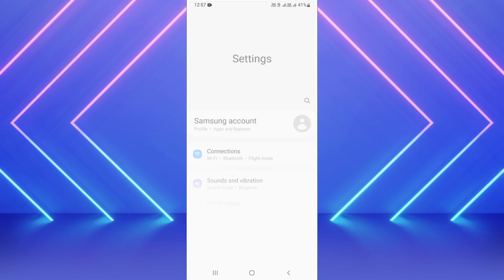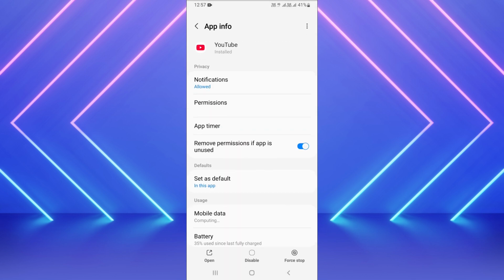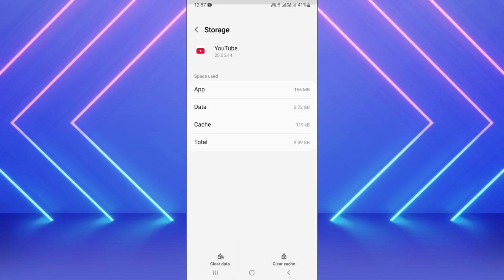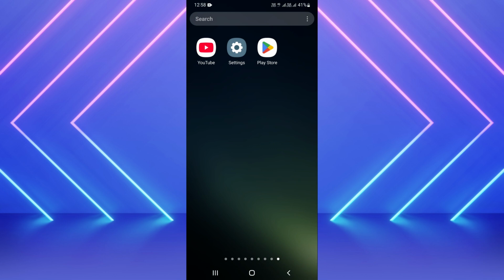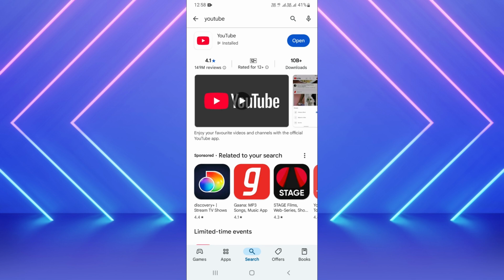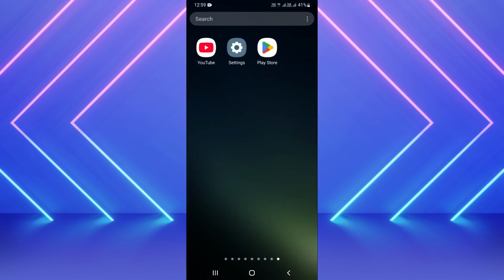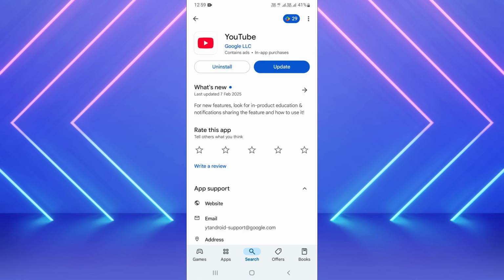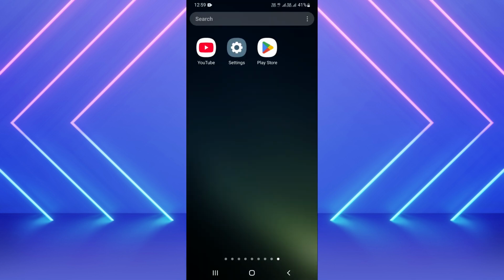how to fix this version of youtube is out of date problem 2025 | switch to YouTube.com problem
This video is made for education and entertainment purposes.